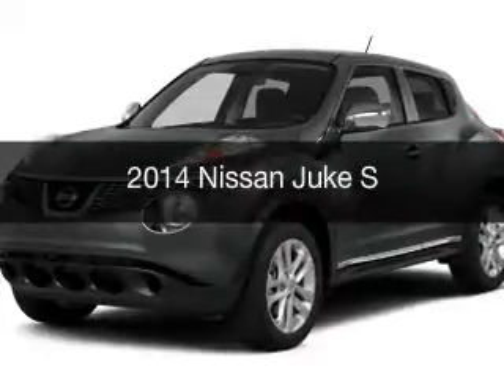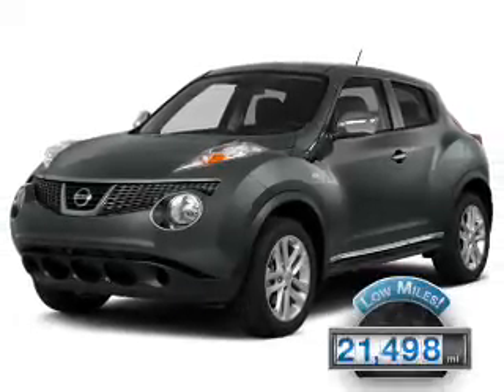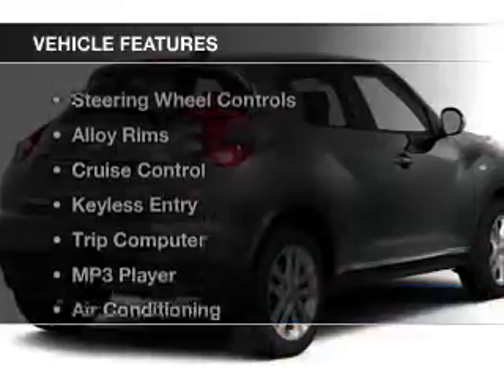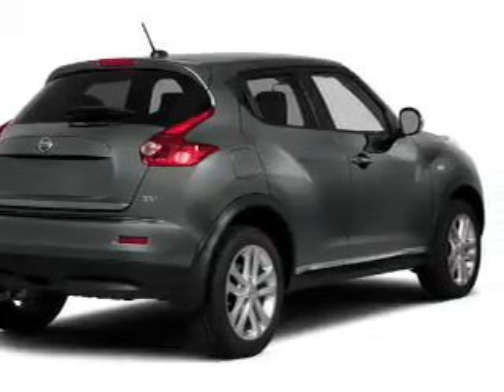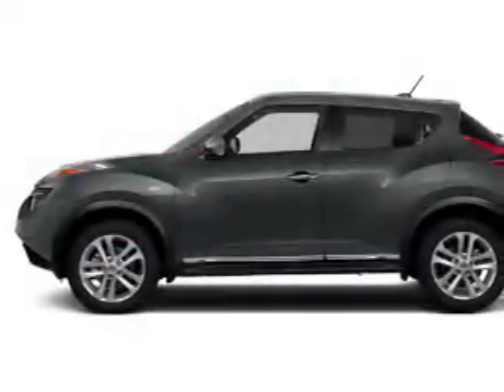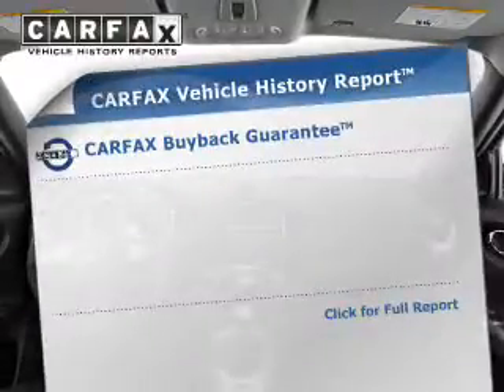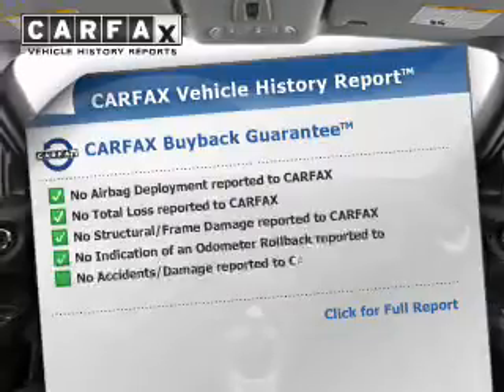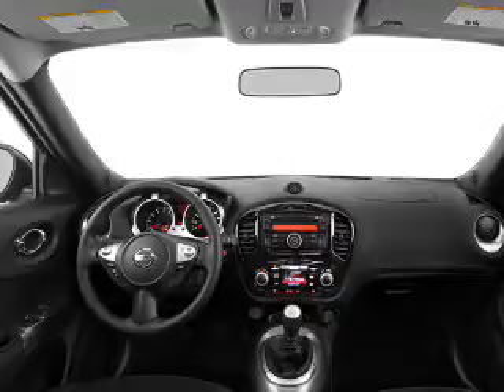2014 Nissan Juke - MEDINA OH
Year: 2014
Make: Nissan
Model: Juke
Trim: S
Engine: 1.6 L, 4 cylinder
Transmission:
Color: Black
Mileage: 21498
Address:
5180 MONTVILLE DR